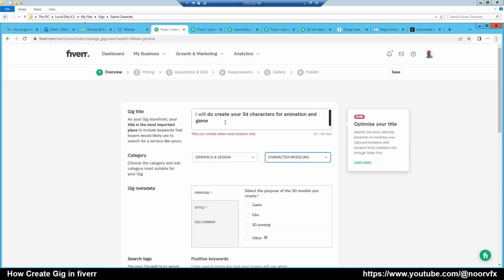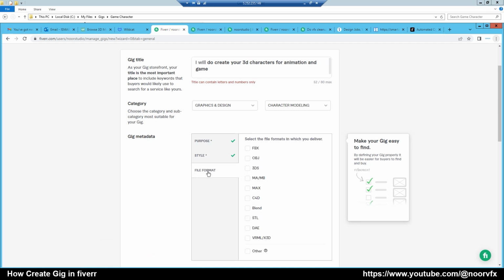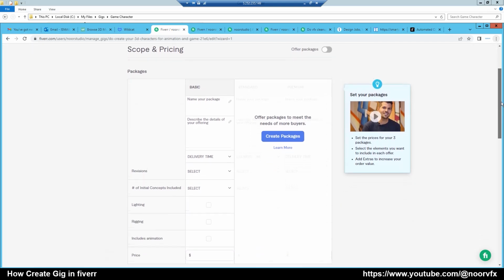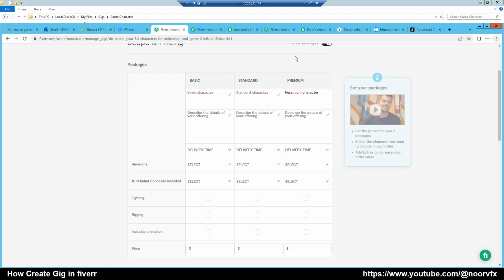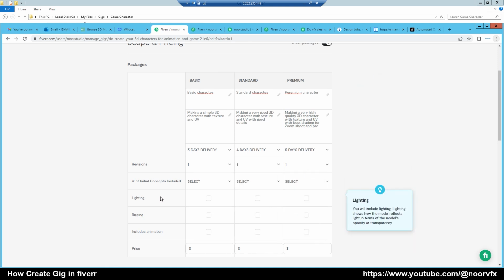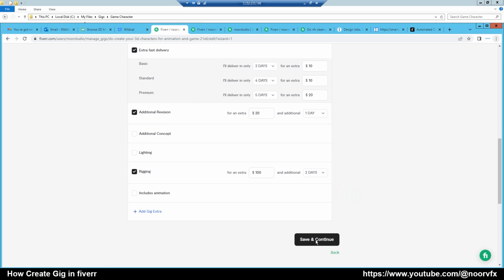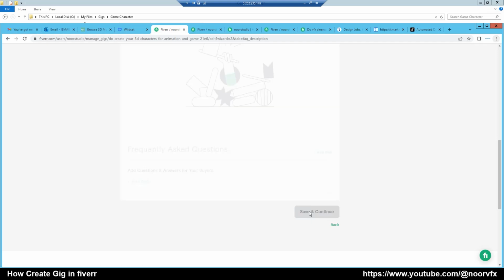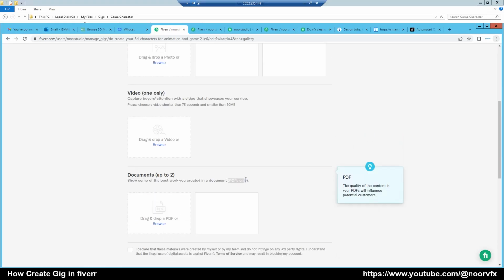How Create Gig in fiverr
in this video, i show you How we can  Create a Gig in Fiverr,step by step